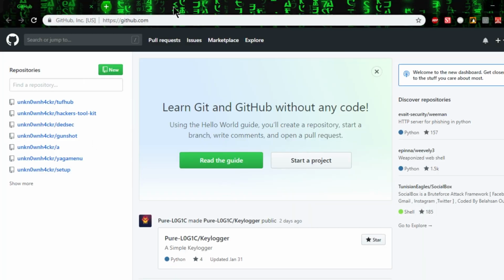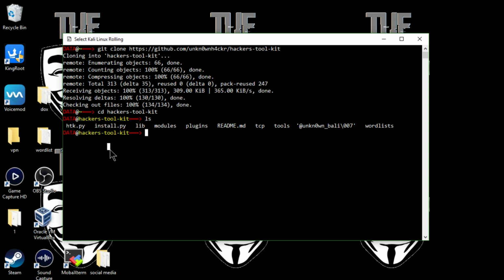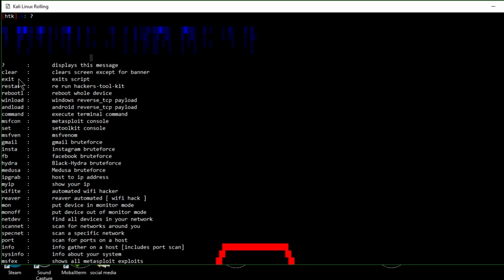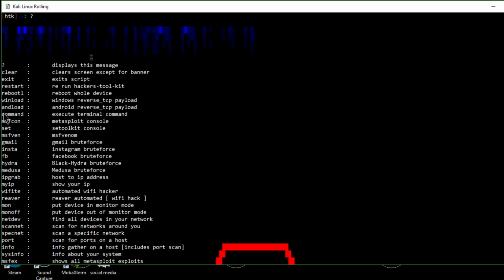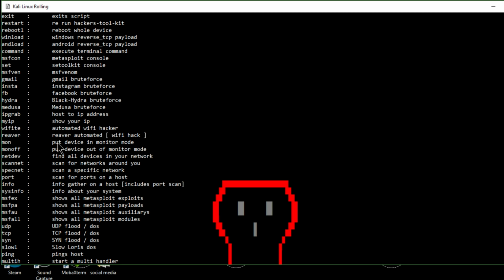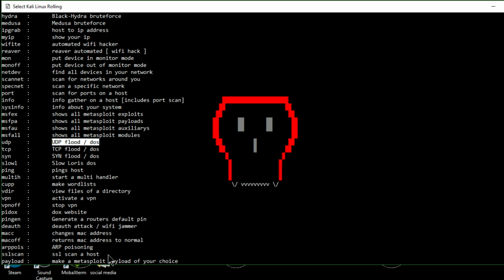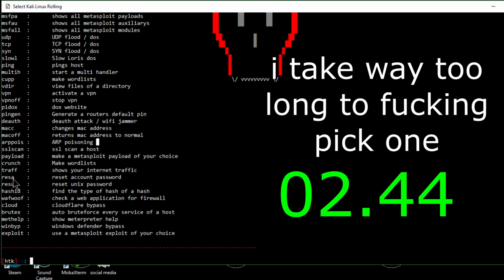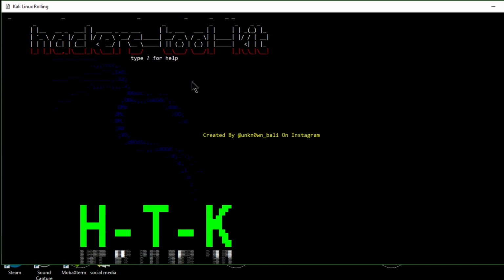Hacking Tutorial: hackers-tool-kit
hey guys in this video im doing a hacking tool video. i showcase my new hacking tool that ive been working on and still am working on.